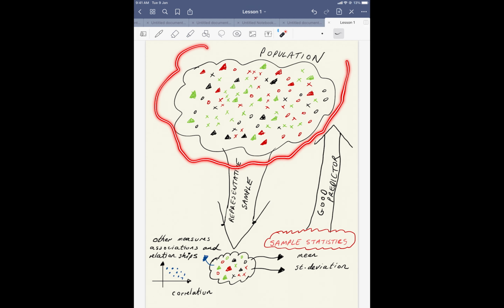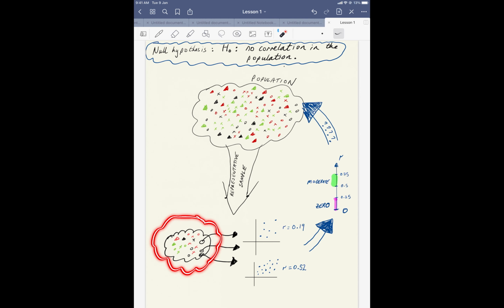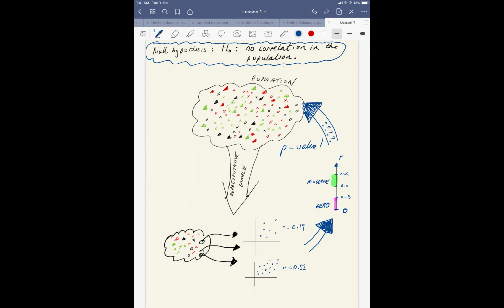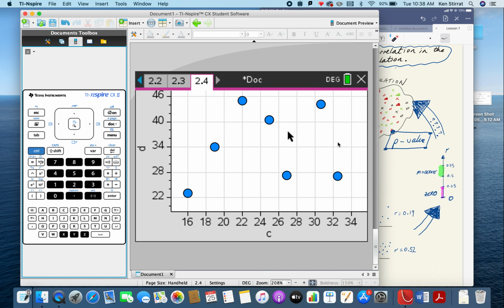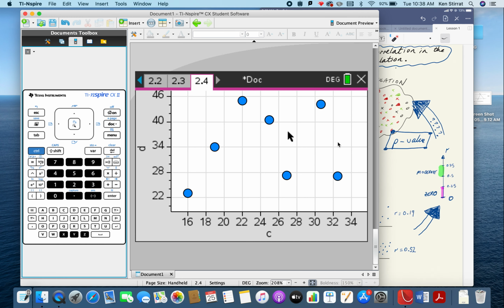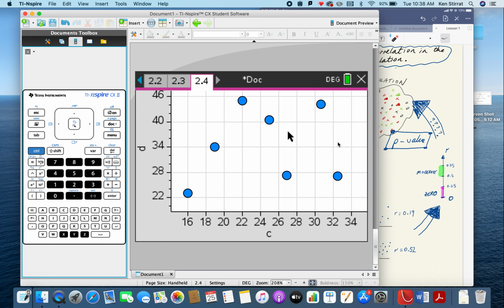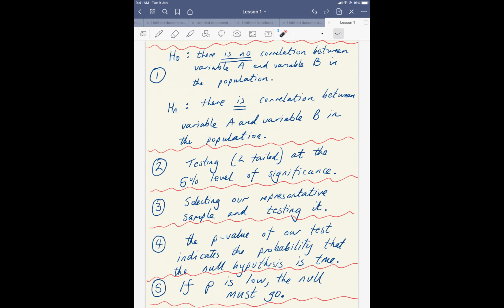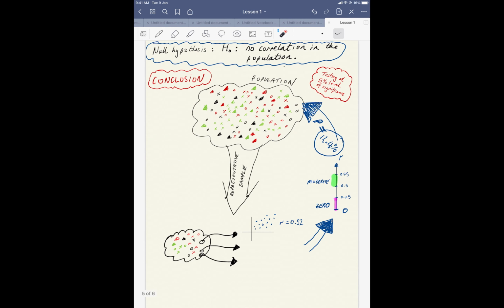Statistical Test for Correlation and Scattergraphs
If my correlation coefficient for my sample is large, does this mean that there is a correlation in the population as well? Watch this video to carry out a statistical test, learn about p-values and significance levels.